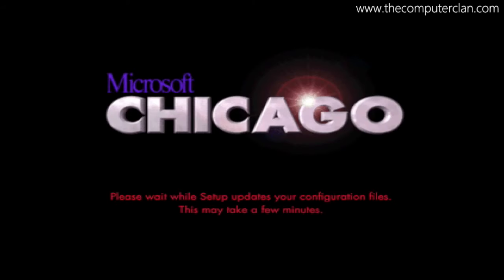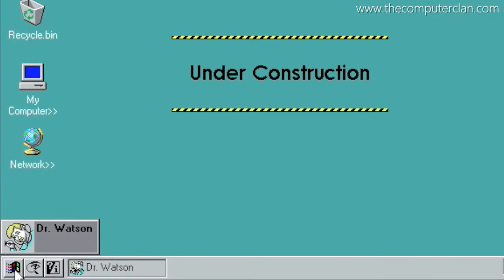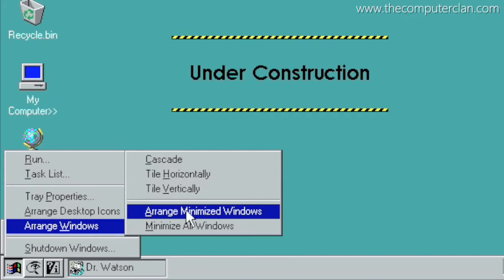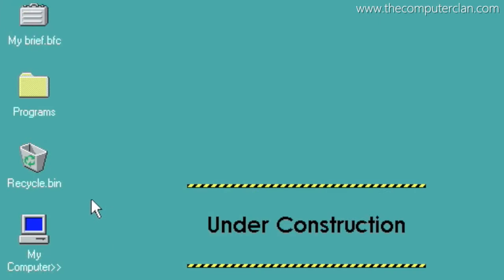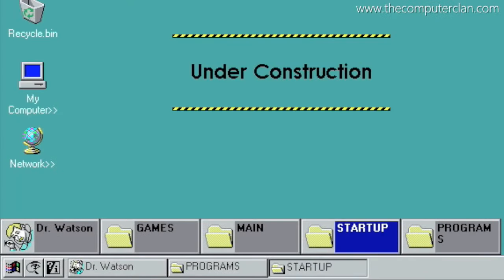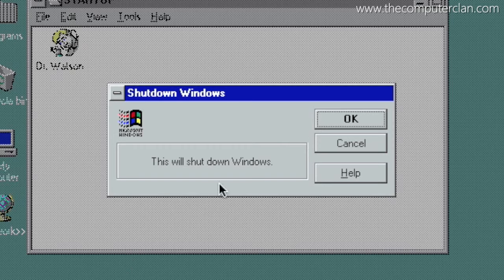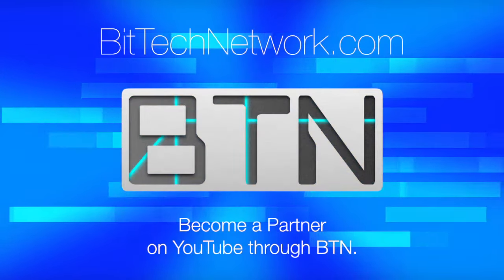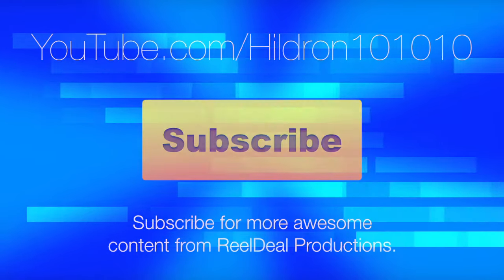Microsoft Chicago Tour - Software Showcase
Take a tour of an early build of Windows 95, Microsoft Chicago!

See how much Windows has changed over the years, and see how Win 95 looked in its primitive stages of development.